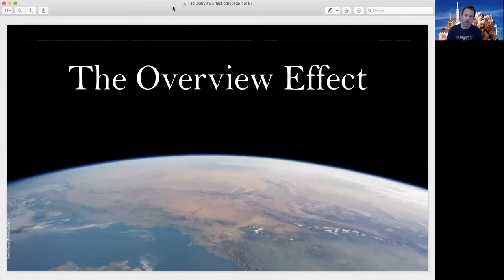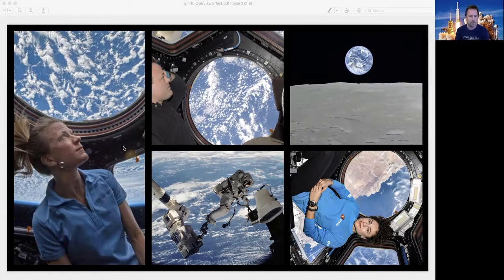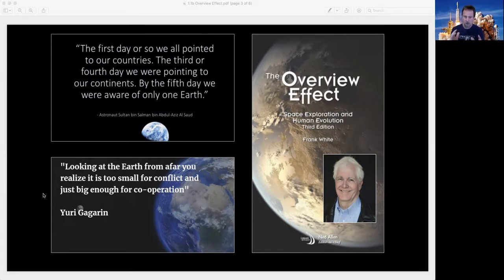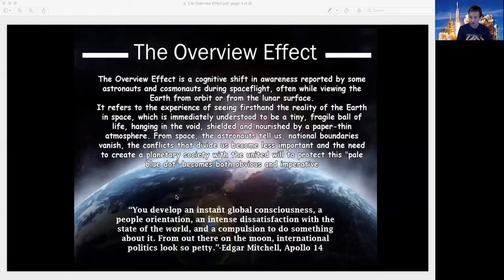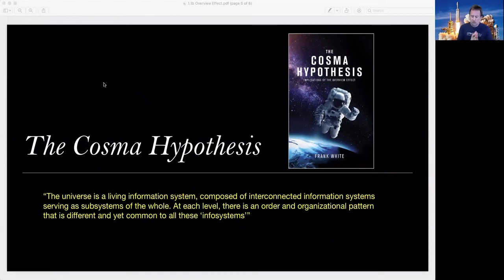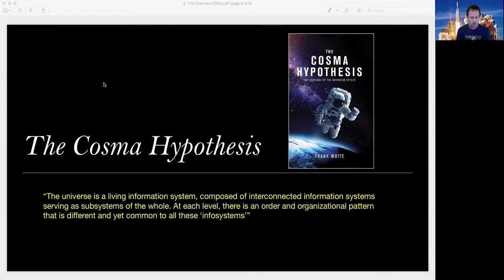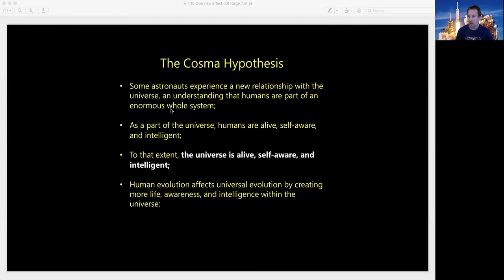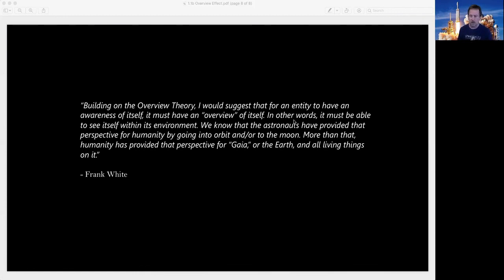1.1b The Overview Effect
In this lecture, we discuss the Frank White's Overview Effect, which is a profound cognitive shift that astronauts experience when they see the Earth from space.  It results in a sense of unity for the whole planet- it's people and gaia.  We then explore the the notion of Overview Effect changing the human condition on Earth.  Taking it a step further, we introduce Frank White's Cosma Hypothesis, in which our very conscience is actually that of the universe itself.  This speaks to the fact that humanity must expand into the universe in unity with the universe itself, not as an entity within but separate from the universe that exploits the comic environment.